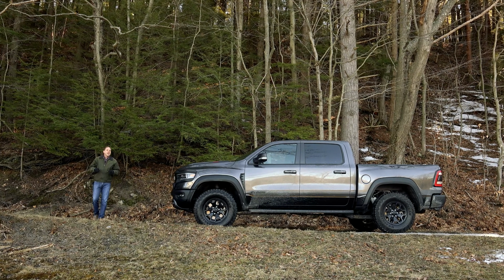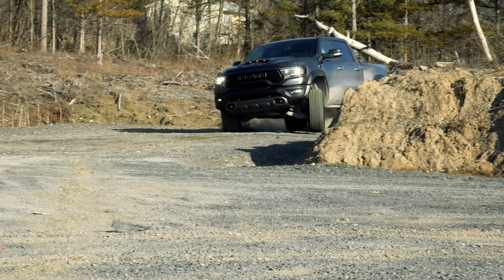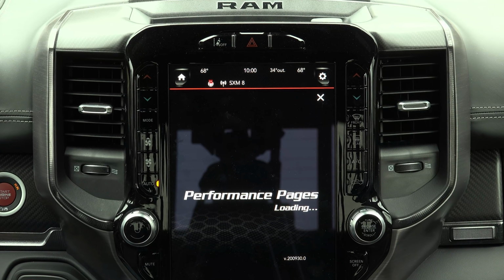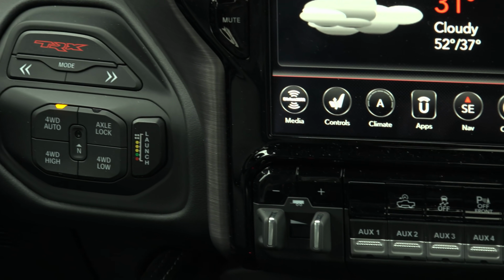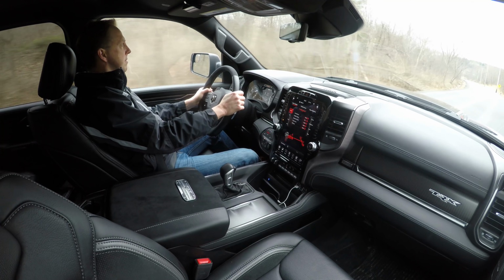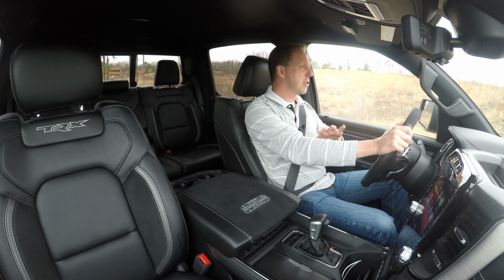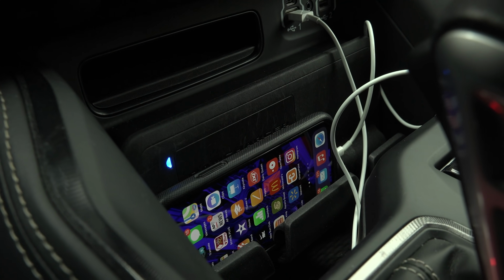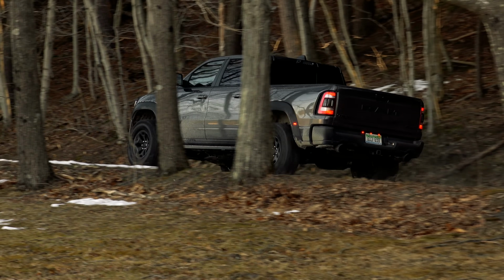2021 Ram 1500 TRX | Automotive Absurdity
The old Chrysler group is a special kind of crazy.  Whether it’s building cars specifically for the drag strip or fitting a family 3-row with a 710 horsepower V8, Dodge, Jeep and Ram do not follow industry norms, which is music to the ears of car lovers everywhere and it’s how we get to drive a truck like this; a 702-horsepower 1500 designed to eat the outdoors for lunch.  This is the new Ram TRX.